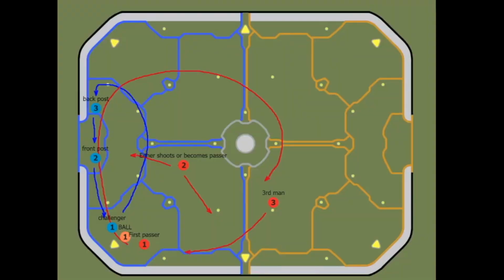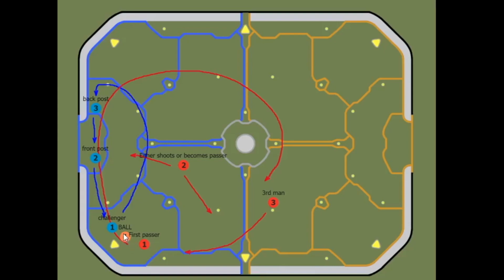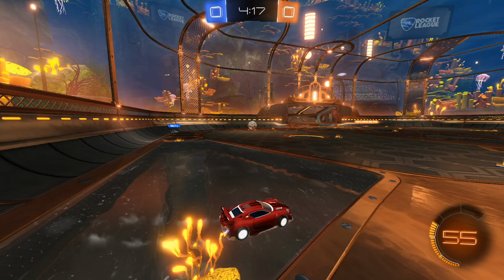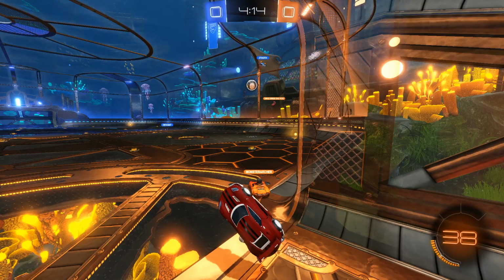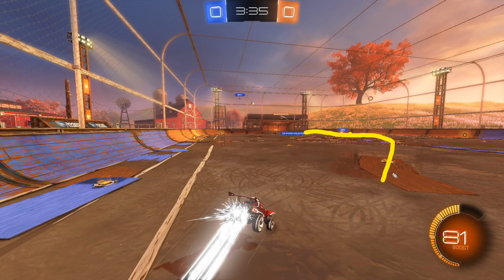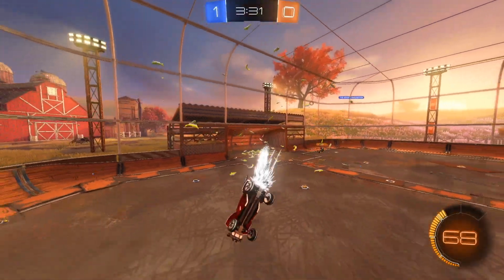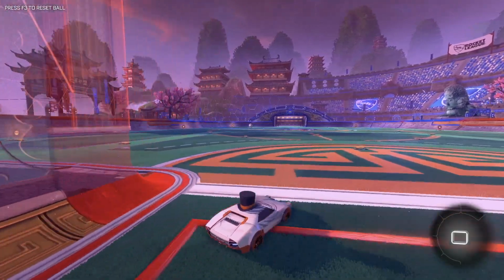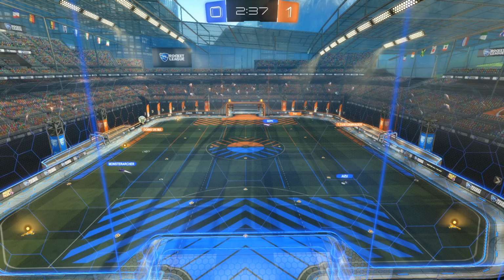Why you should rotate back post in Rocket League (Explanation)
Hey everyone, welcome back to Boostalytics! Today I will explain why you should follow the scaffold of rotating back post in Rocket League rewarding you with smoother rotations.

Channels

Music